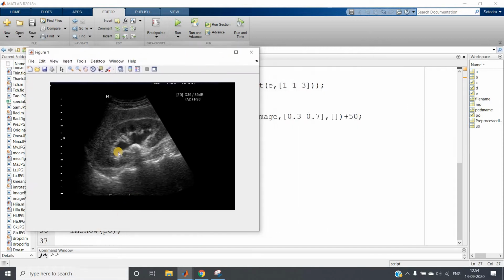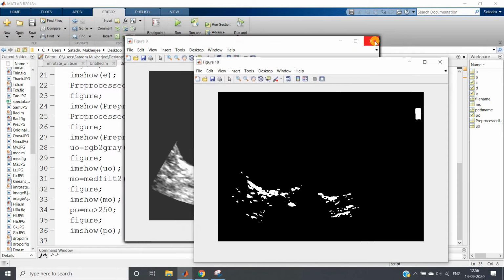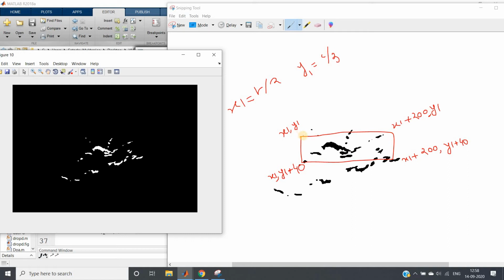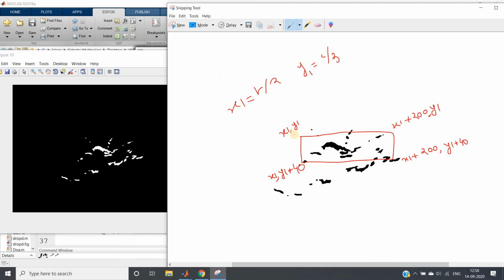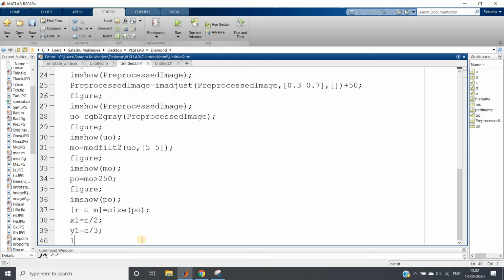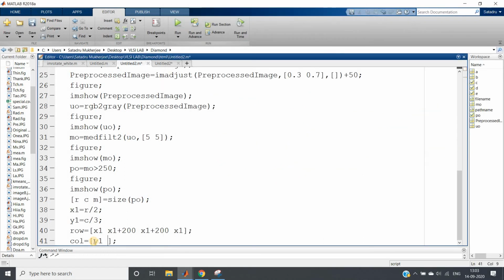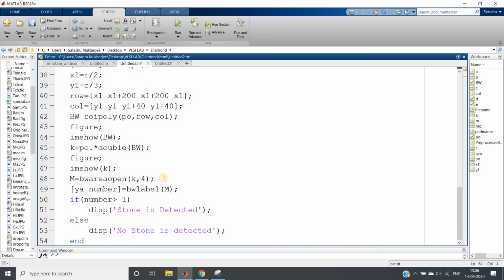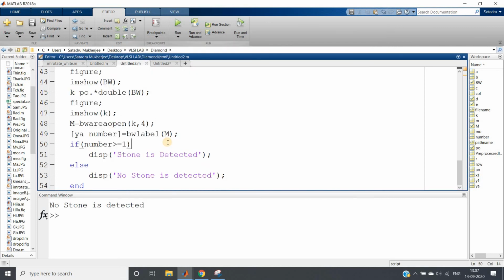Kidney stone detection using Matlab from Scratch(Part 3)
Note:
Using Image Processing , if we want to detect Kidney Stone , then only form some specific image , kidney stone can be detected . Complex Algorithms (using Machine Learning or Deep Learning ) can be implemented to detect kidney stone from any image.